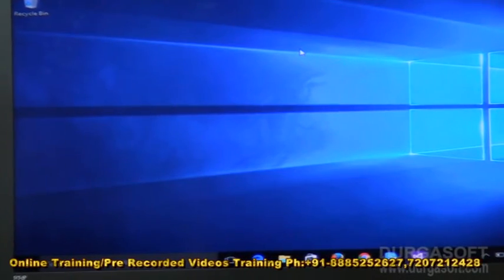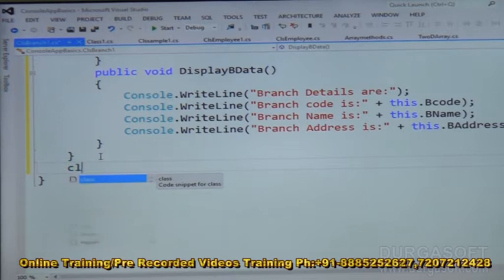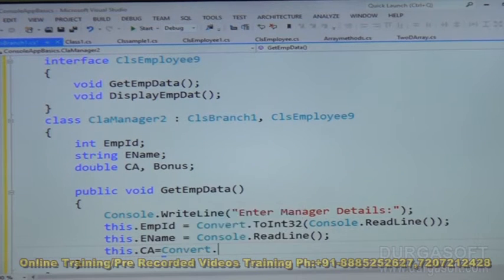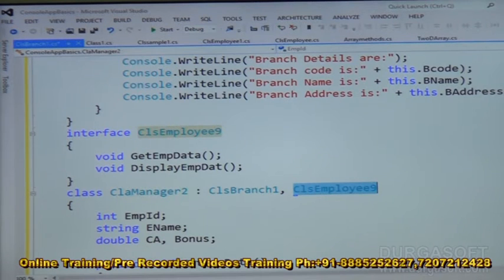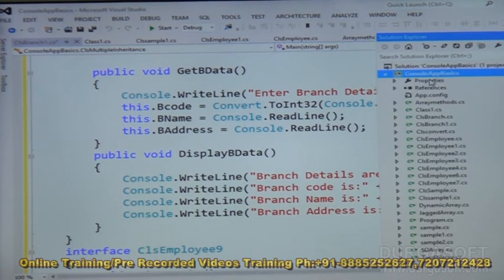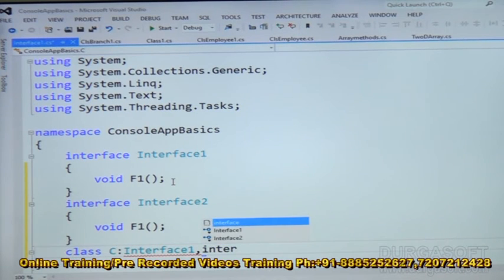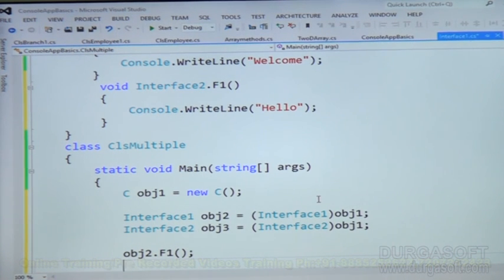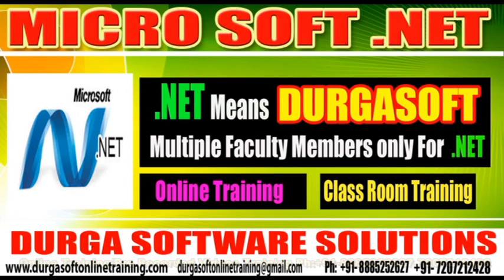.NET||C# .NET|| Multiple Inheritance Part-2 by Mohan Reddy